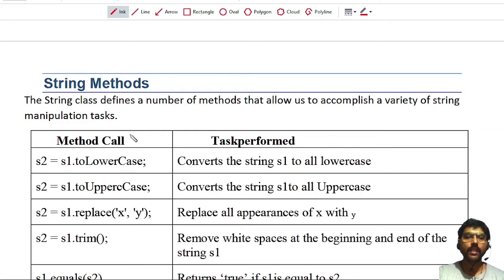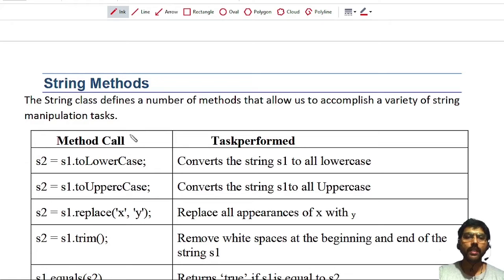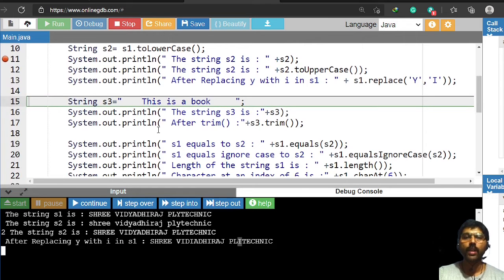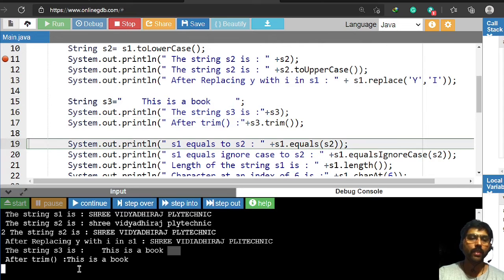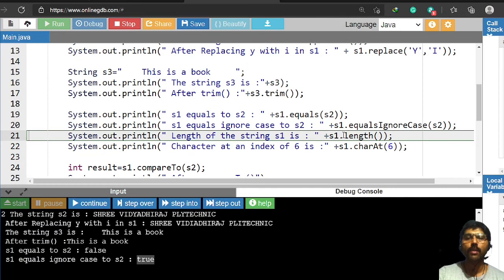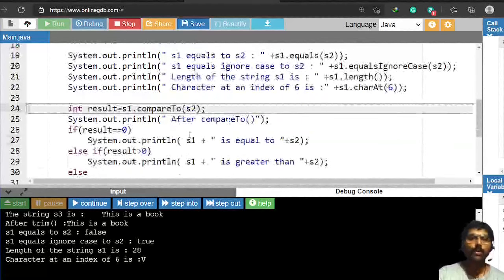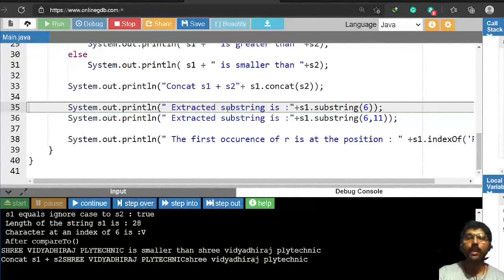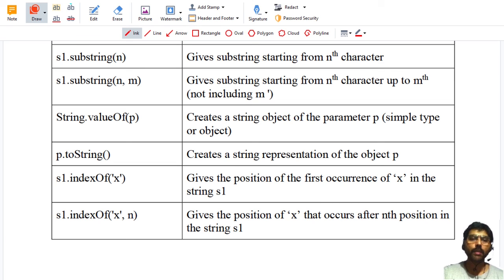String Class Functions